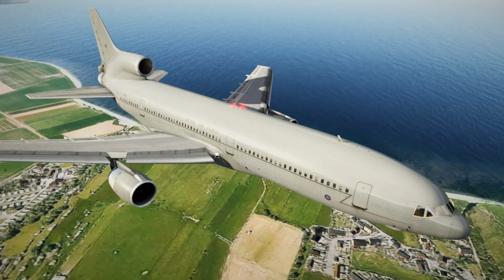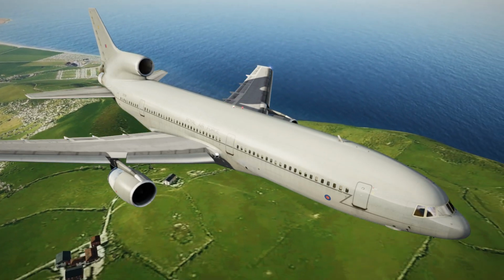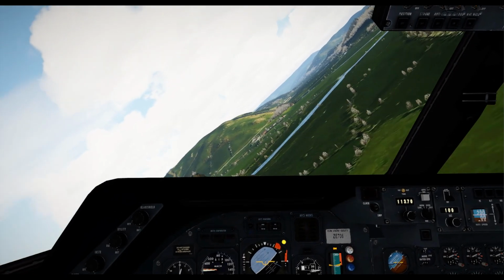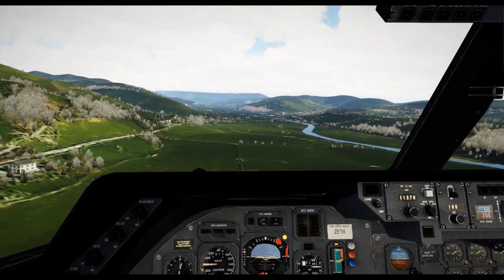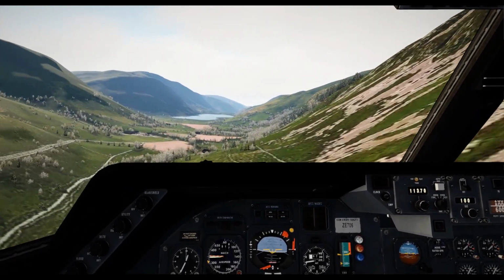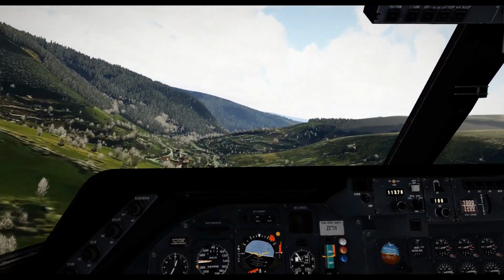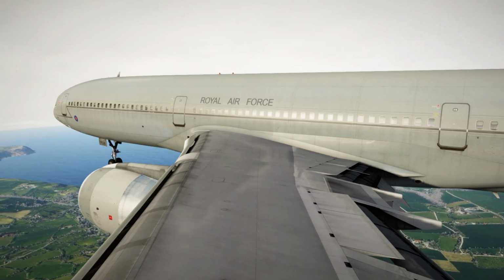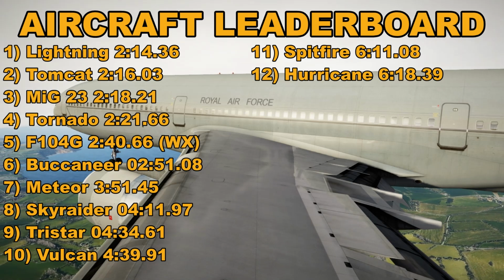Mach Loop Time Trial | #12 Lockheed L1011 Tristar (Captainsim) | P3D V5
In this video we take the Captainsim - Lockheed L1011 Tristar for a time trial lap around the Mach Loop (in P3D V5), as part of our Mach Loop Time Trial series.

In this series, we take various aircraft, both old and new, military and civilian and pit them against one another to see how they fare around the Mach Loop.

In each episode, we will briefly look at the history, specifications and capabilities of each aircraft, before taking an on-board run through the loop. Once our run is complete, will watch an action-replay and then see what time the aircraft was ultimately able to achieve.

PC Specs

MSI B550M
32GB DDR4 3600MHz

Hardware